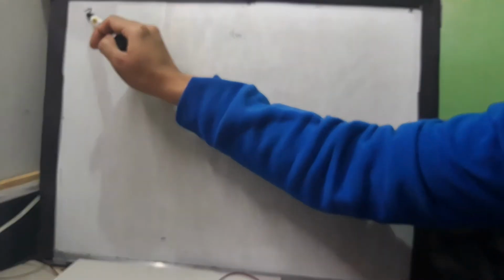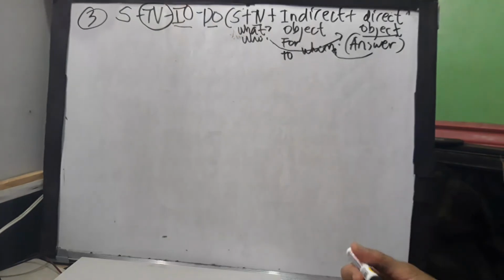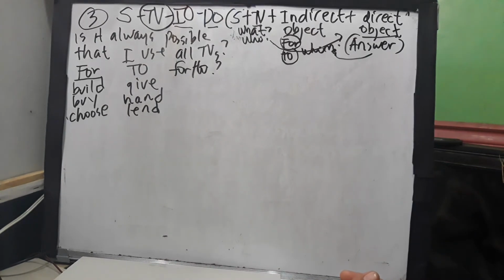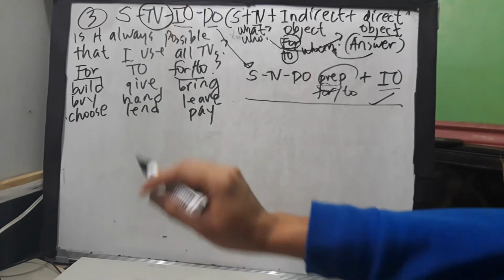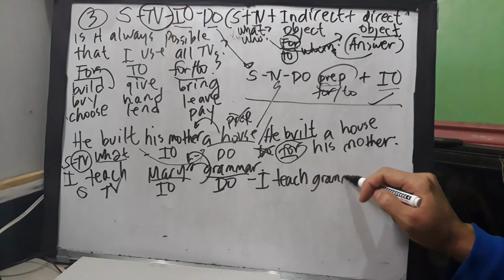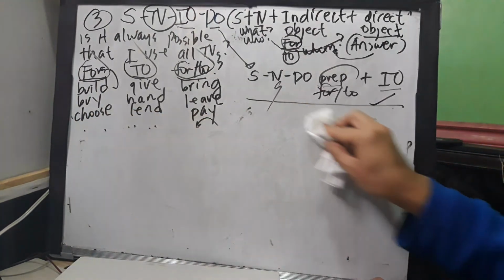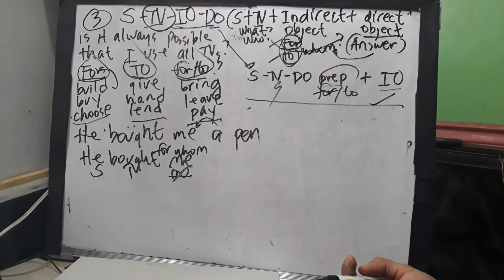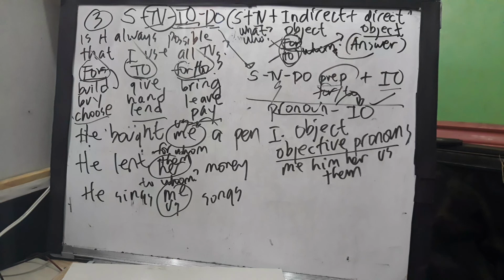PART 8- 5 BASIC SENTENCE PATTERNS